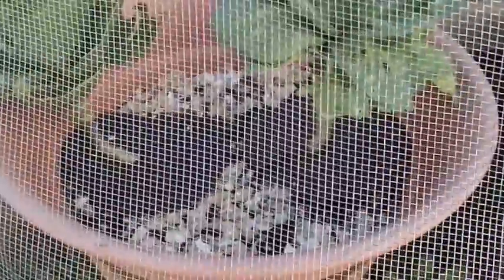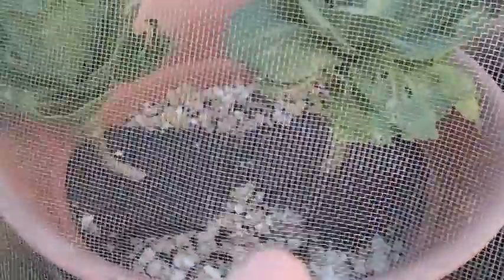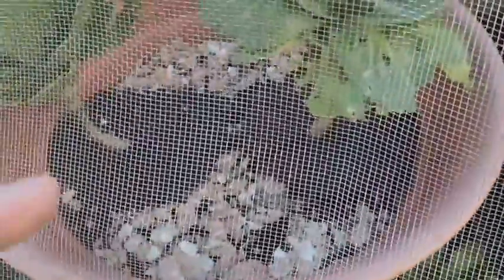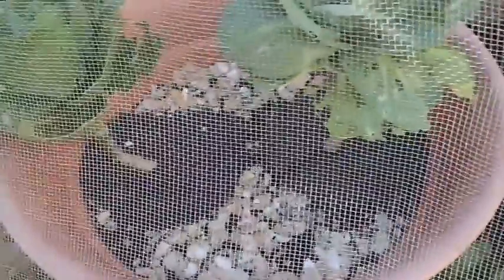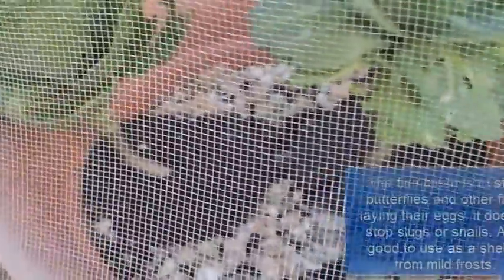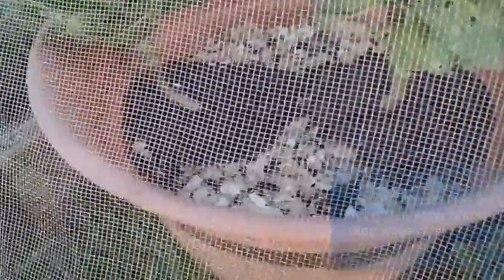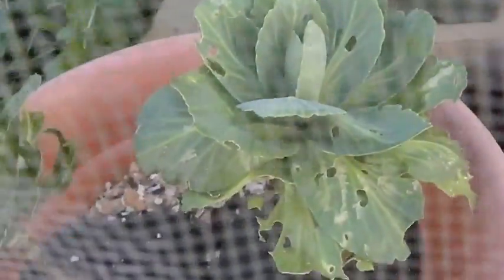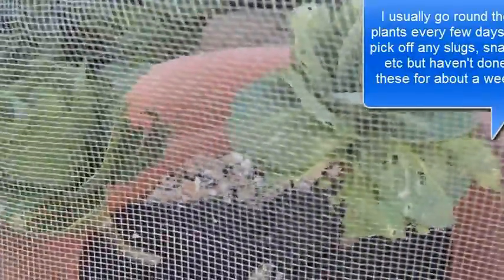How I Discourage Slugs and Snails - Grow Your Own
My first year experience of growing my own organic, heirloom seeded vegetables and how I am learning through trial and error to discourage slugs and snails from eating my vegetables.

Will be trying used tea leaves next, so will be interesting to see the result!